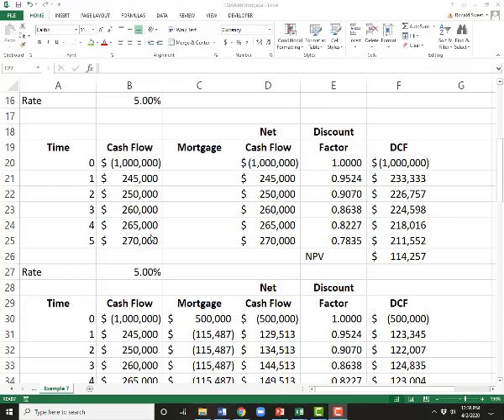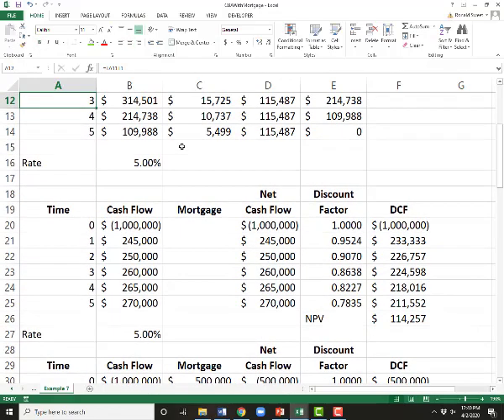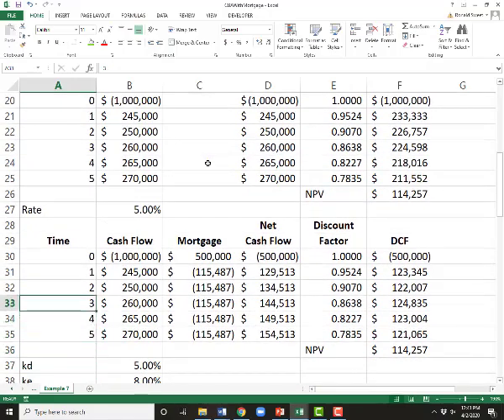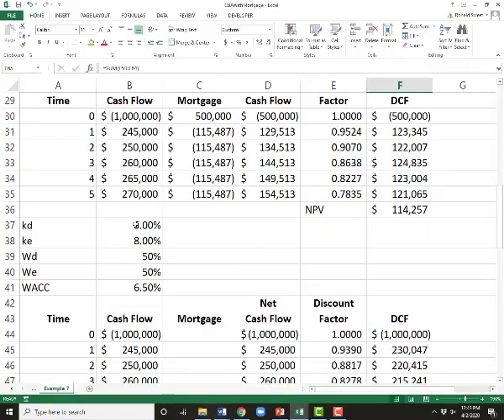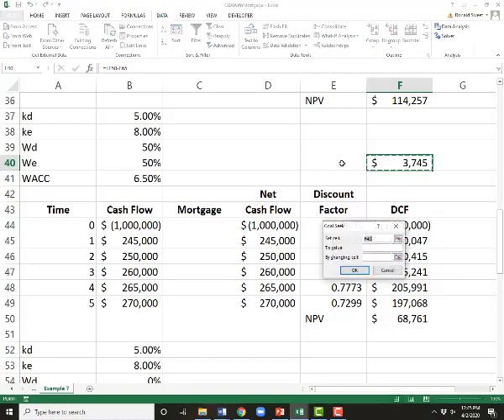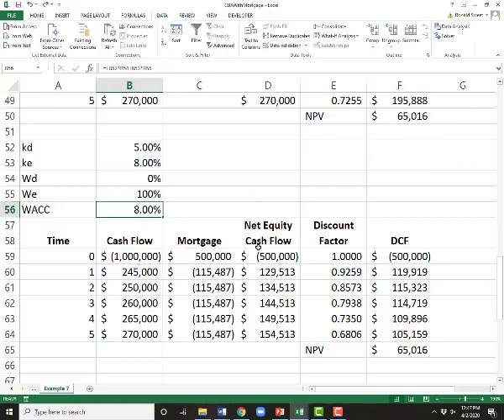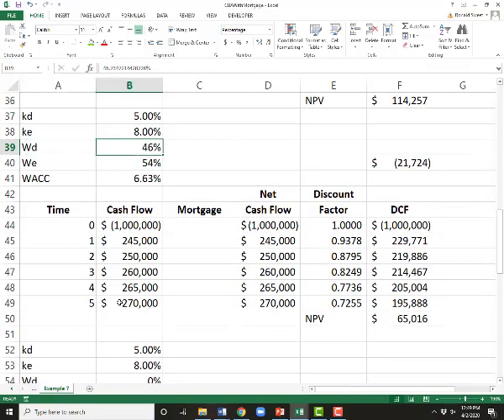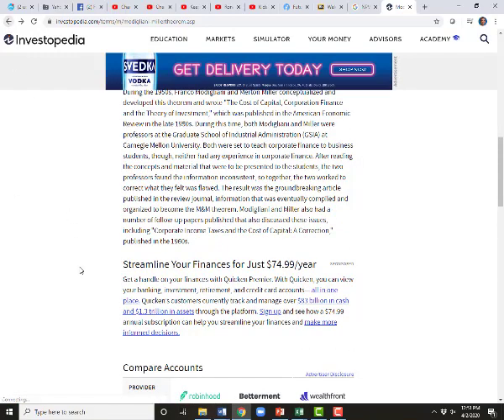UTSA Business Finance Spring 2020 Class 19 Part 3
UTSA Business Finance Spring 2020 Class 19 Part 3: Cost Benefit Analysis and Use of Debt

Not sure why screen goes blank last few minutes, but nothing critical was lost.